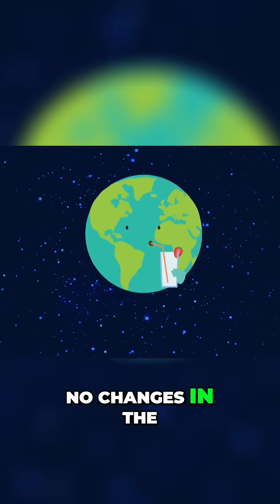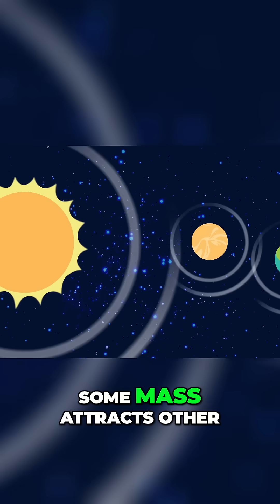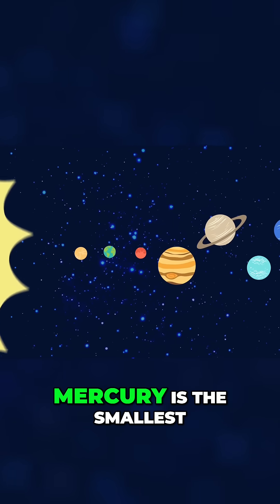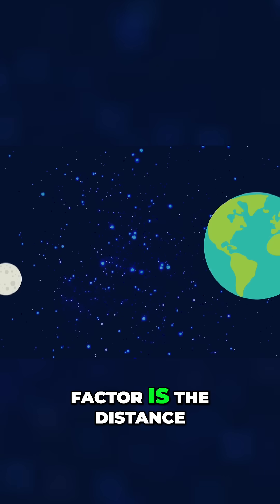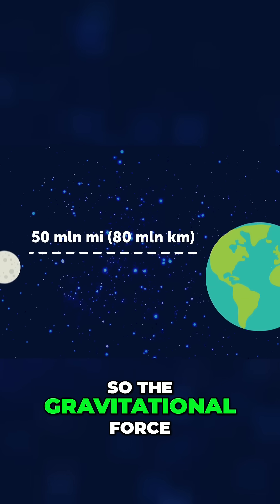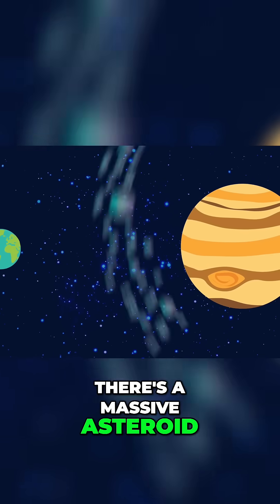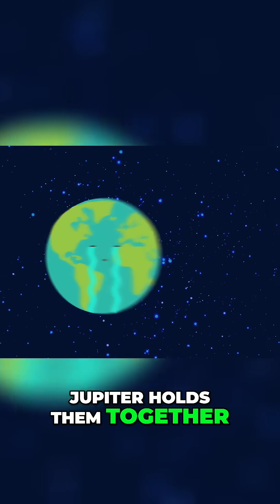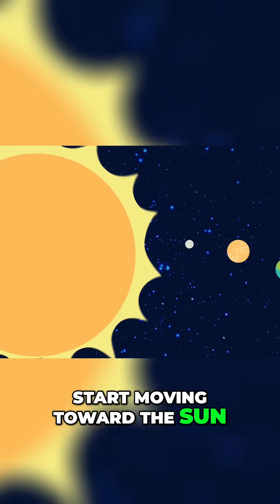Alien Tries to Steal Jupiter?! You Won't Believe What Happens!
Join us for an out-of-this-world experiment on Jupiter! We're exploring the colossal planet and its mysteries. Discover how we plan to move this gas giant and what secrets we uncover in this cosmic adventure!